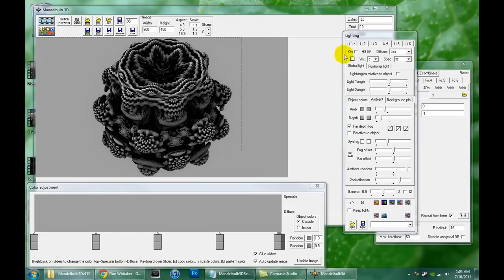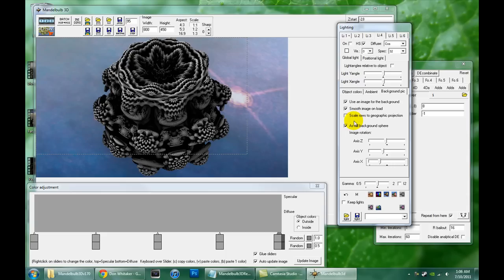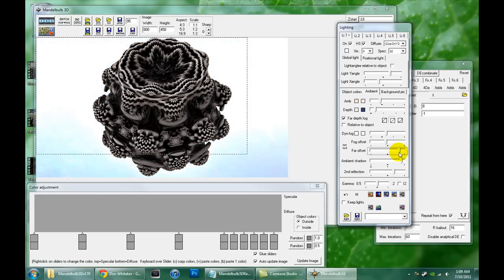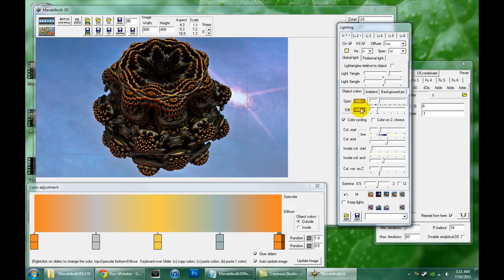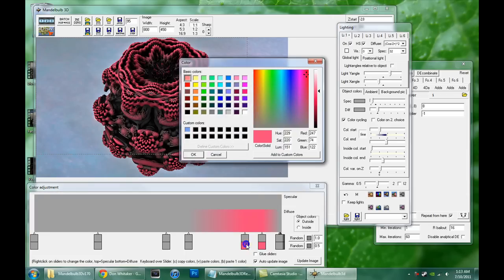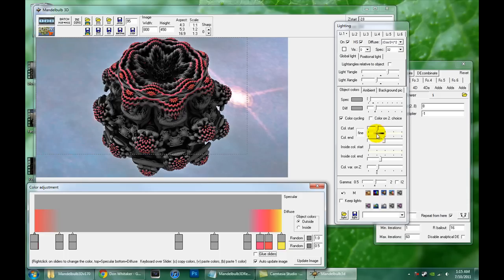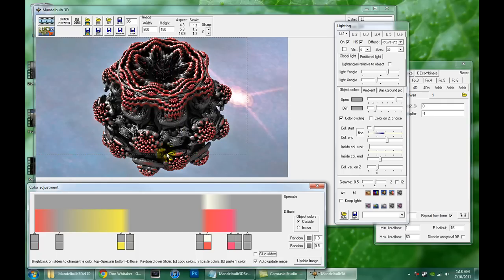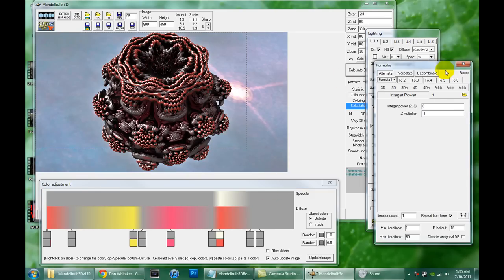Mandelbulb 3D Tutorial - part 3 - Colors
Learn how to explore incredible 3D fractals using Mandelbulb 3D. It's free at fractalforums.com

This episode covers most of the color options.